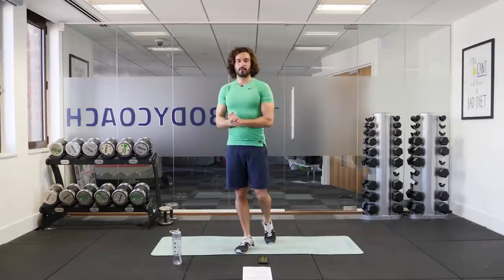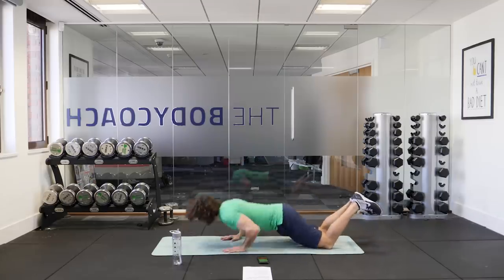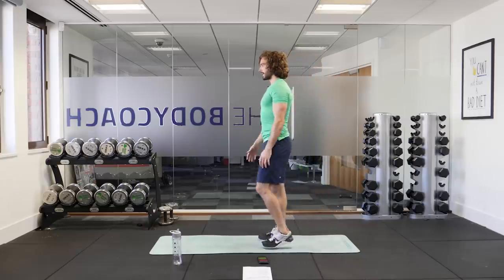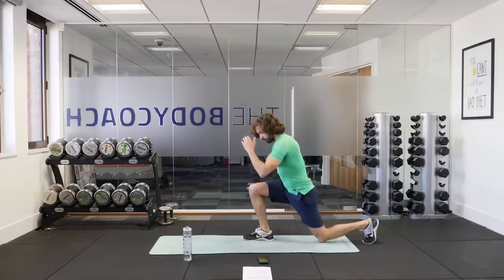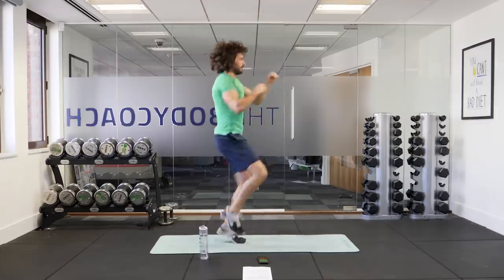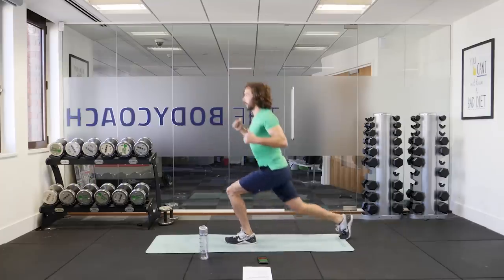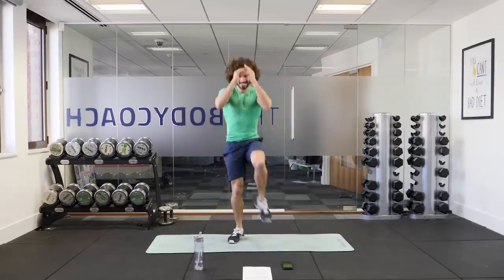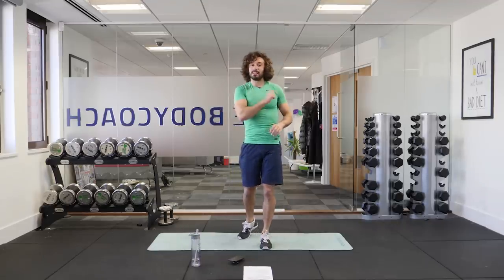Workout 2: 15 Minute Beginners HIIT Workout | The Body Coach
This workout series is also available for free on all Amazon Alexa devices.

Just say... 'Alexa ... open the Body Coach'